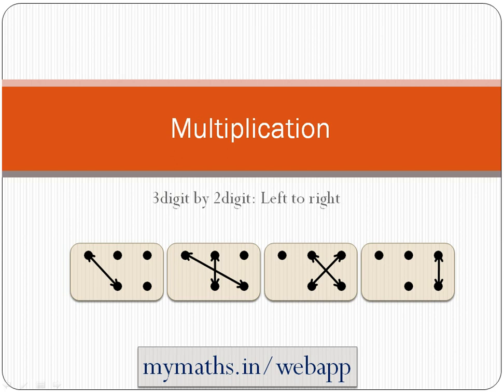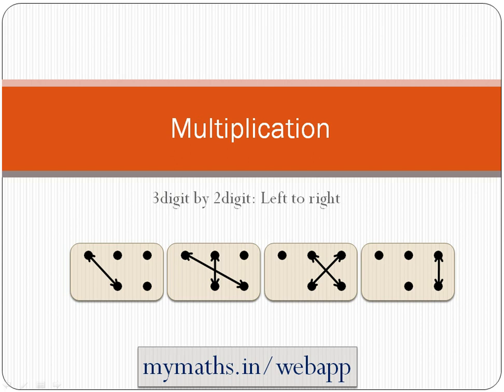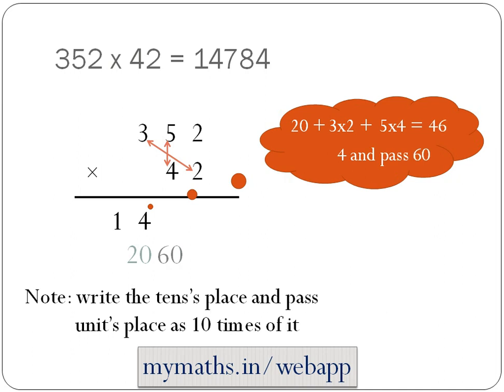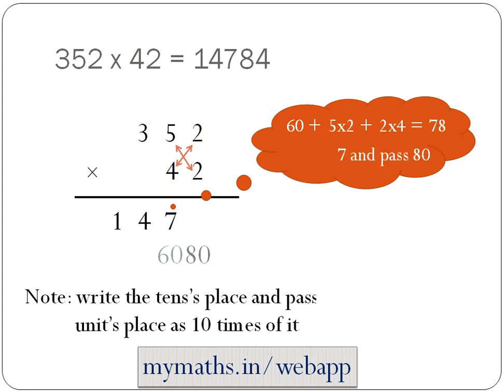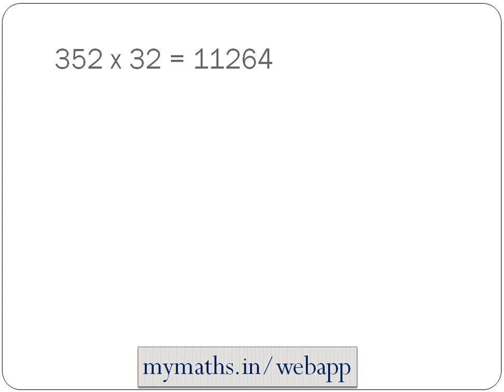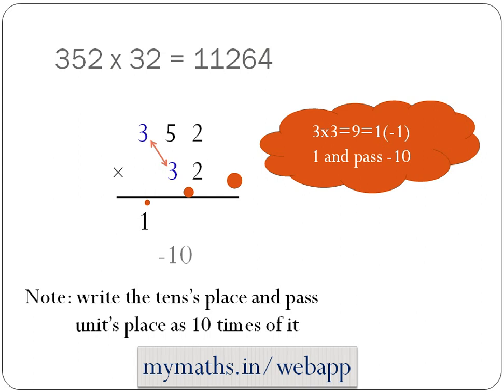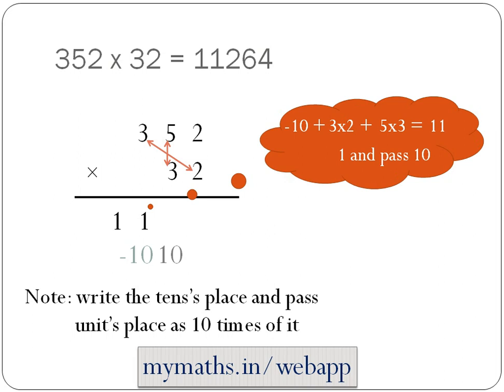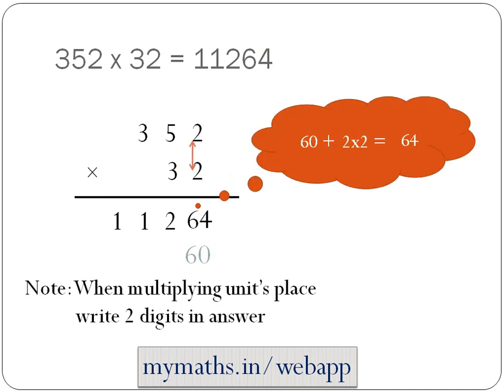Ganit Margadarsak : Vedic Maths - Multiplication 3d by 2d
Multiplication 3digit by 2digit: Left to Right using vedic mathematics techniques